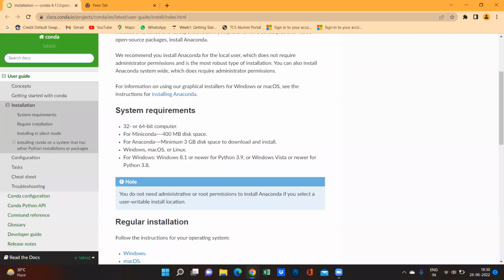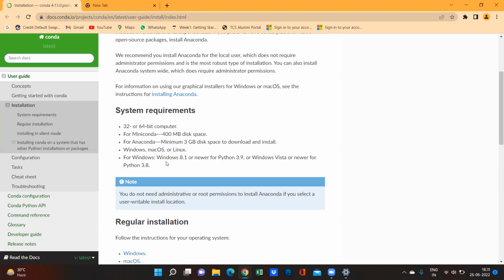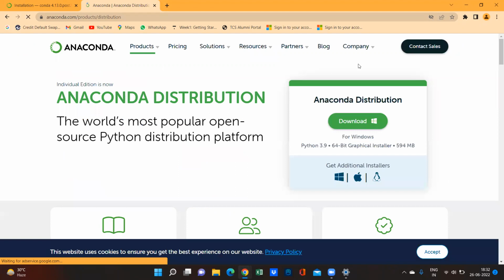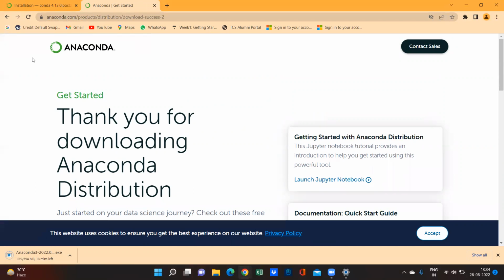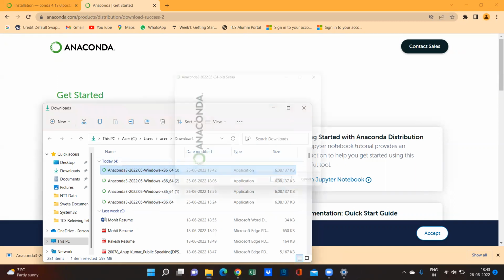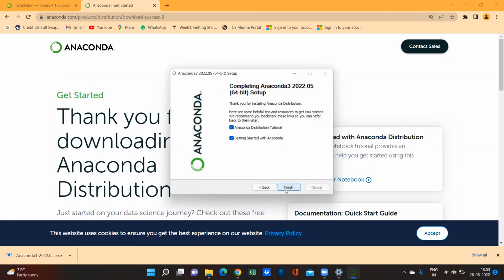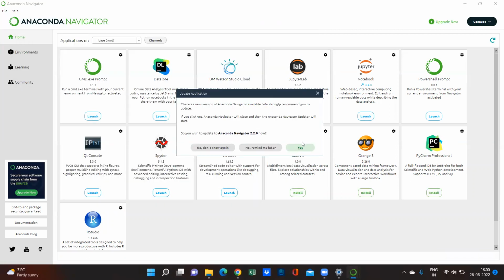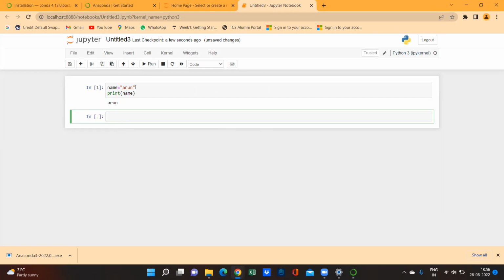How to install Anaconda?How to use Jupyter notebook?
This video explains the installation process of Anaconda.